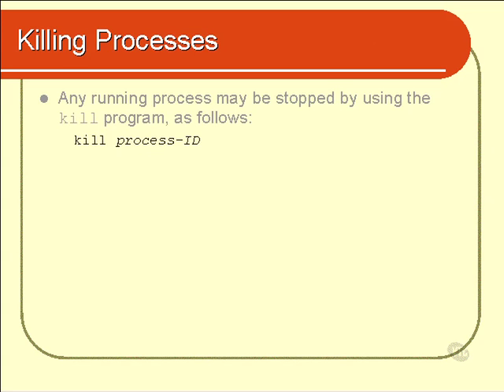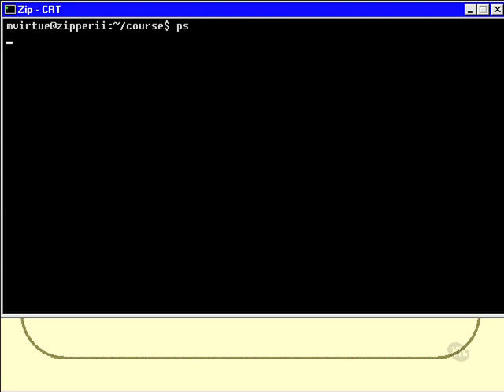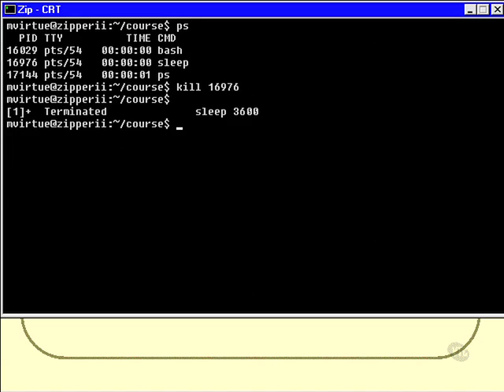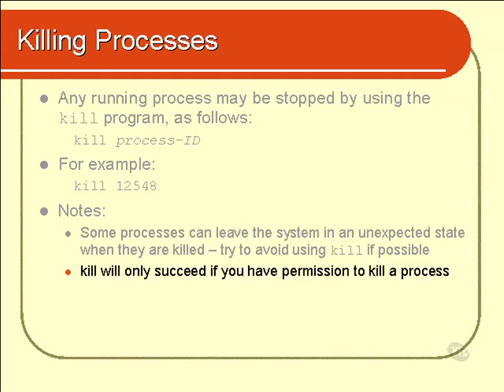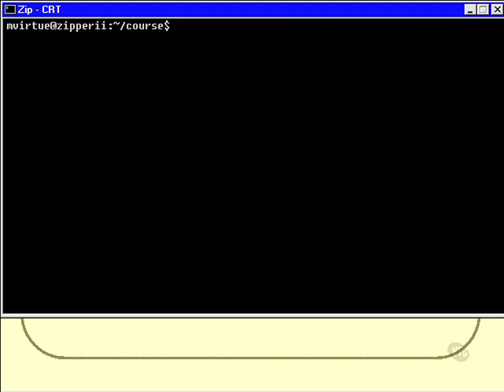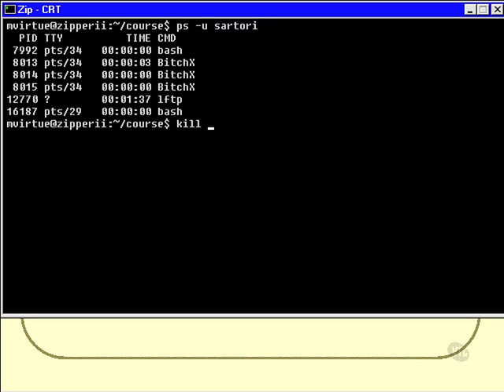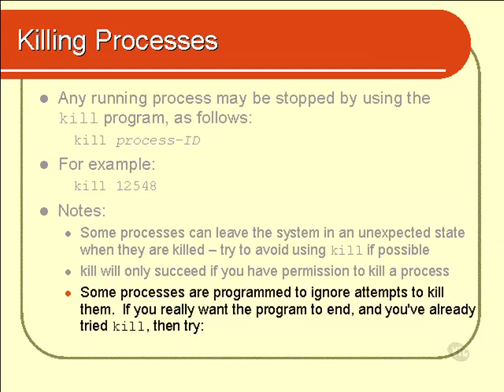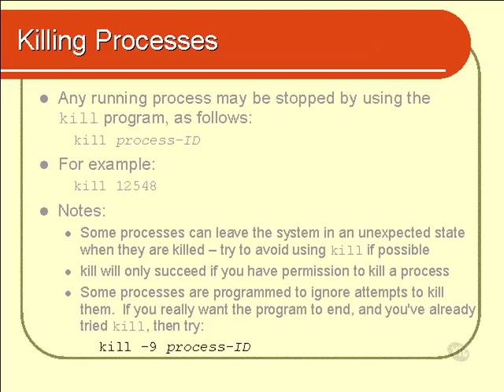VTC Player Unix Shell Fundamentals, Killing Processes